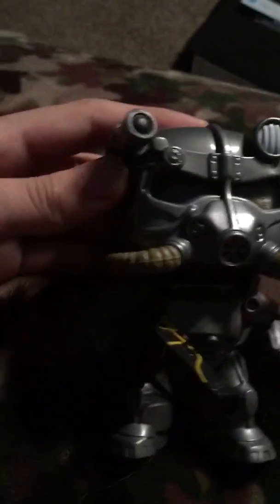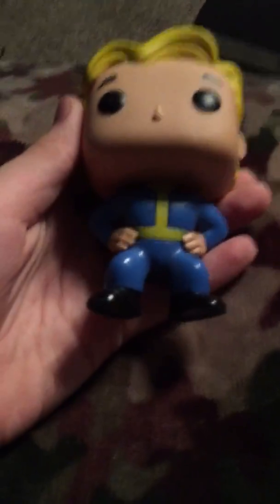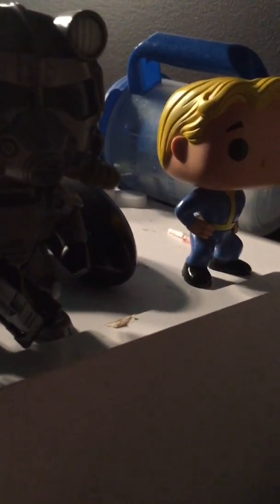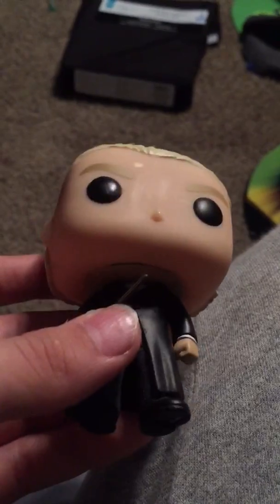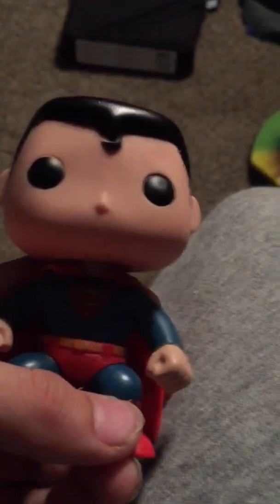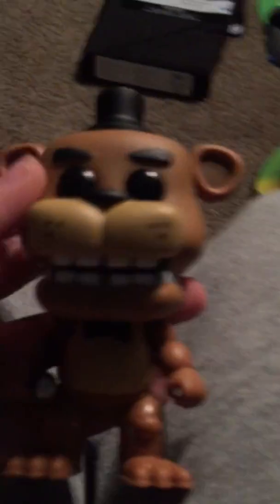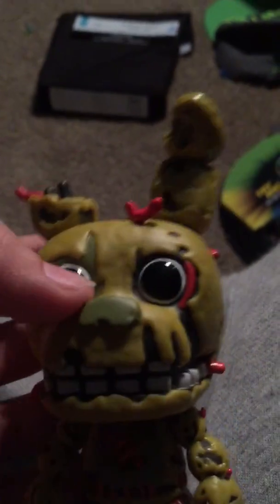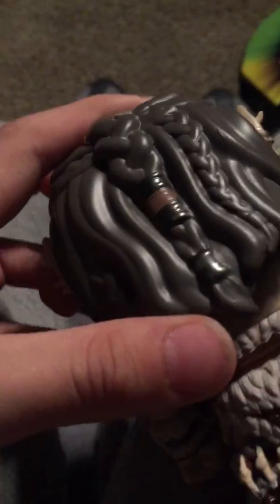All of my POP figures (so far)